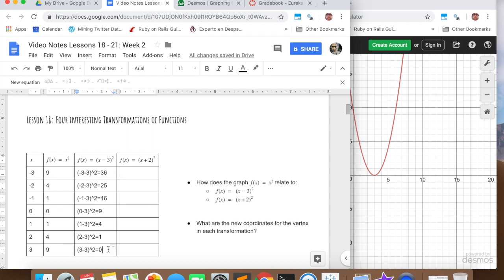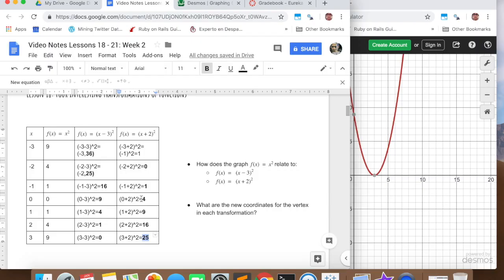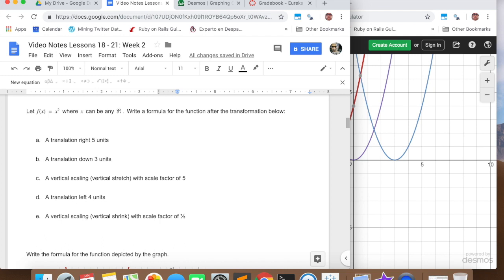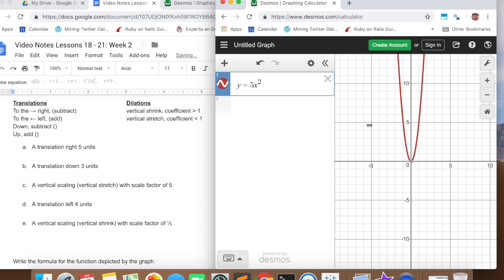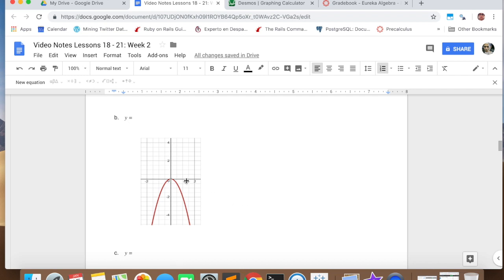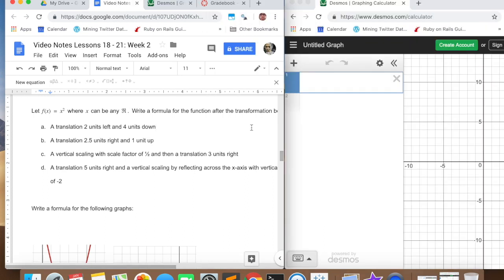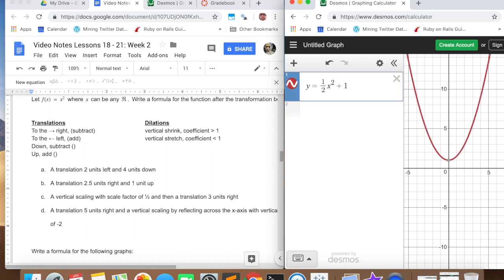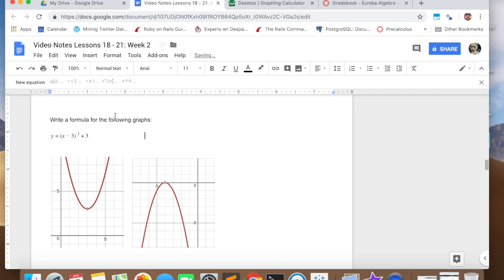Lesson 18 - Part 2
More Transformations